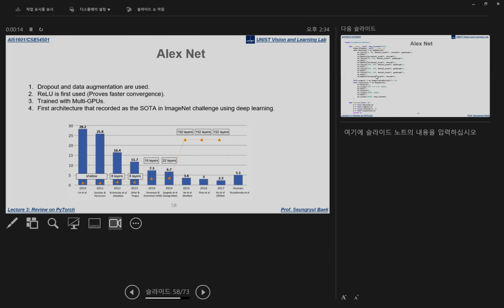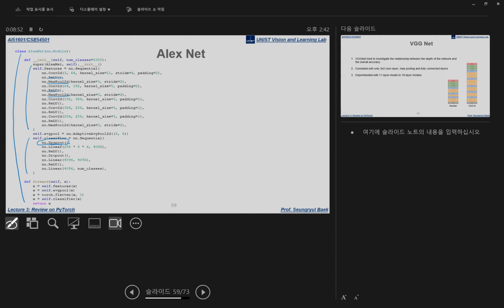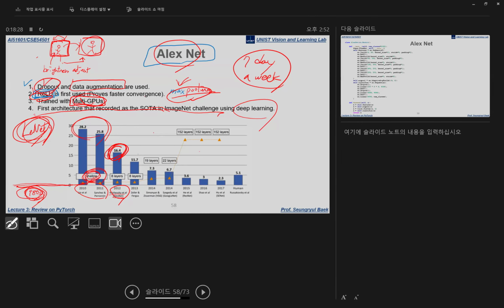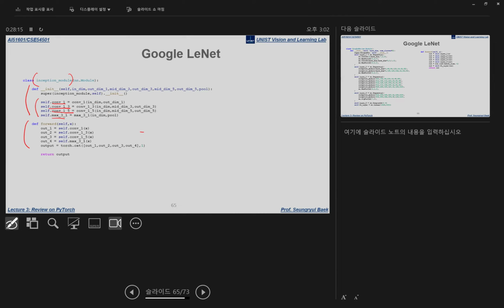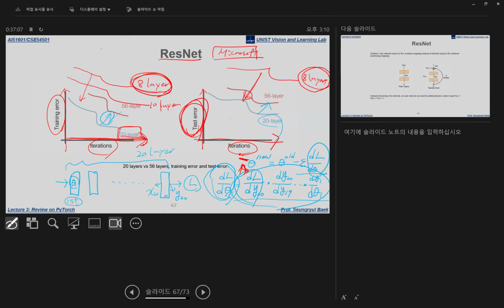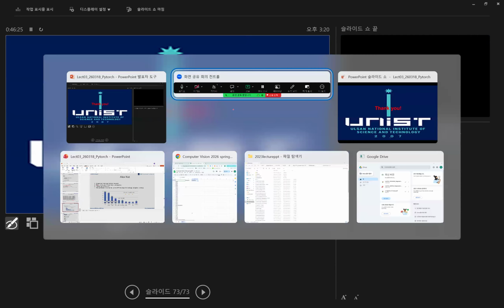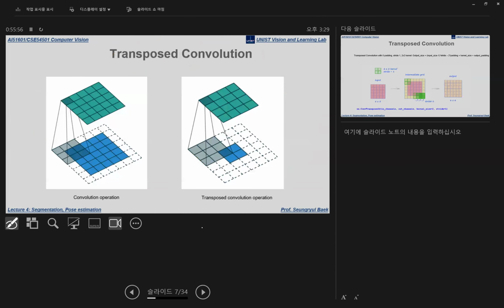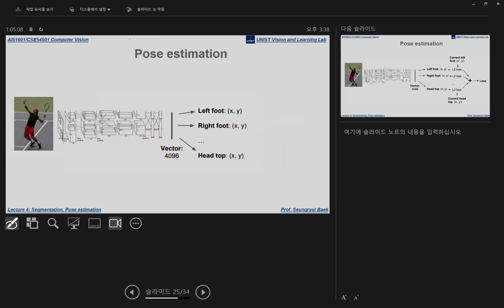20260325_CSE47201_ComputerVision